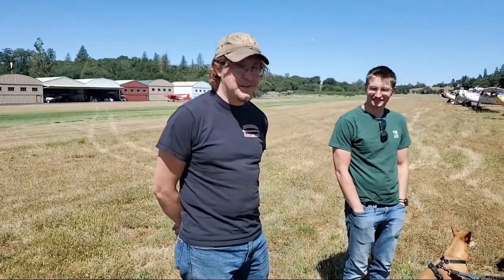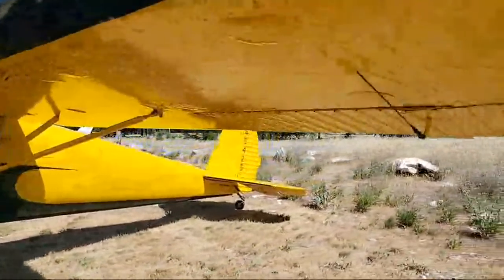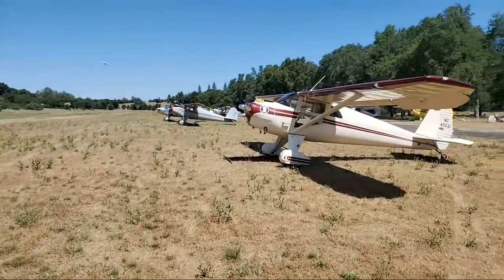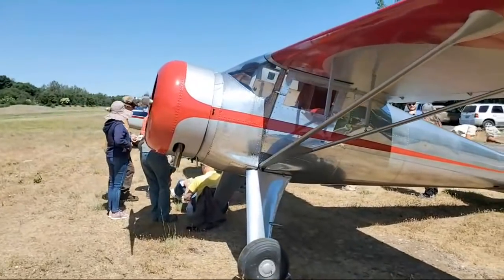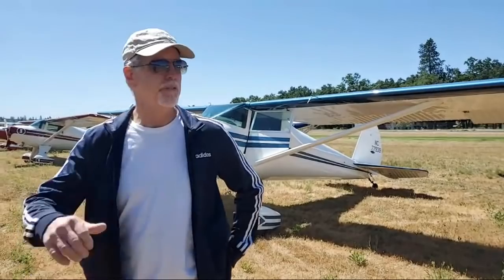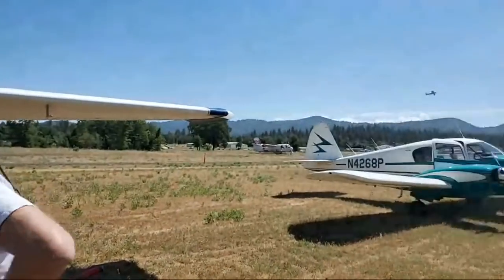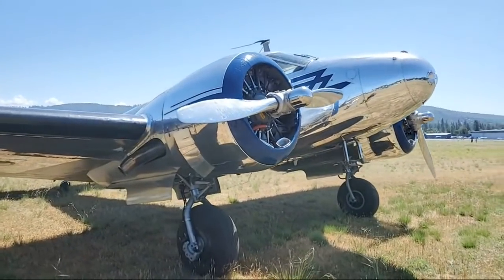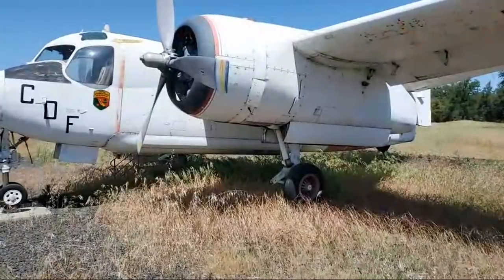Luscombe Gathering, Columbia, Ca